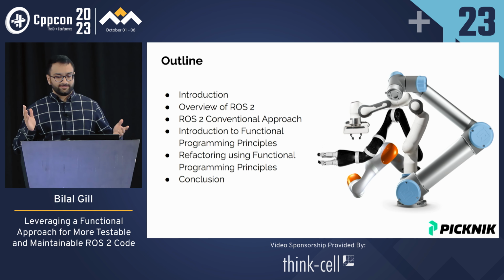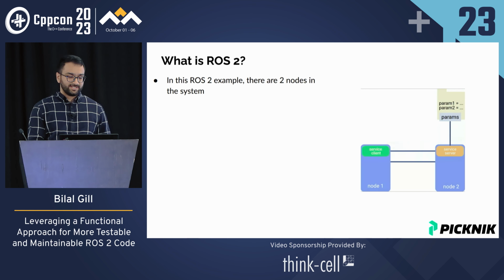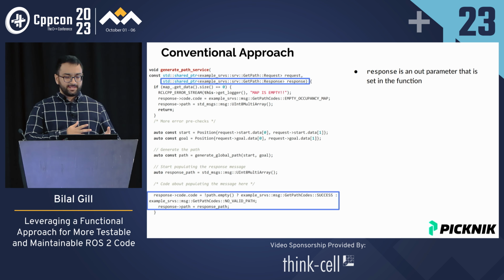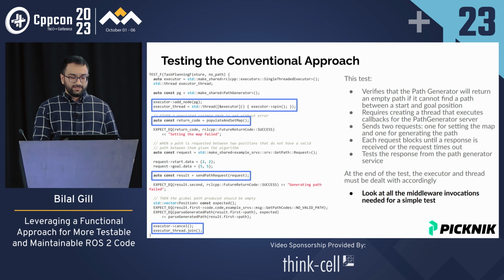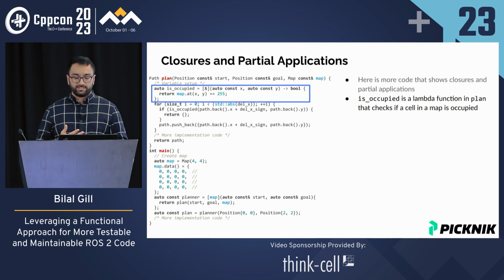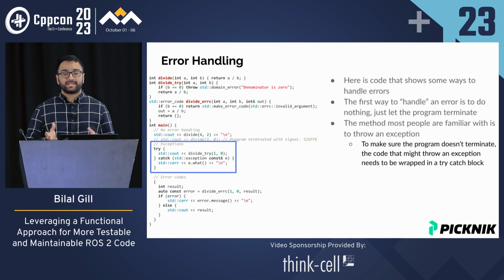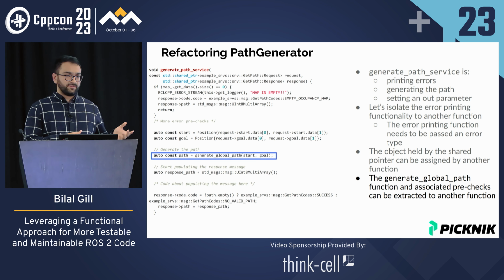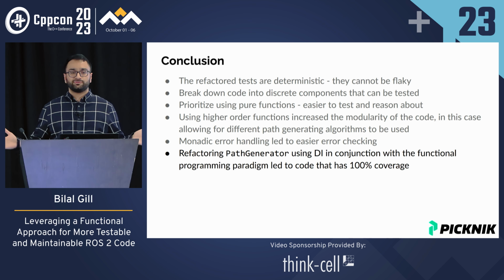Leveraging a Functional Approach for More Testable & Maintainable ROS 2 Code - Bilal Gill - CppCon23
Leveraging a Functional Approach for More Testable and Maintainable ROS 2 Code - Bilal Gill - CppCon 2023

In the field of robotics, Robot Operating System (ROS) is the de facto middleware of choice across academia and industry. As most code examples in ROS utilize an object-oriented approach, challenges can arise when writing tests for production code due to the boilerplate code ROS introduces, often leading to unexpected bugs or flaky tests. This talk explores ways to mitigate those issues by using a functional approach. By adopting this approach, we can minimize the impact that ROS or other middleware has on your code, preventing it from becoming tightly coupled and brittle.

Attendees can expect an overview of ROS 2 and the conventional programming approach typically associated with it. We'll delve into how tests are usually constructed and pinpoint potential sources of bugs and flakiness. Following this, we will introduce a functional approach to writing test code. By the end of this talk, attendees will learn an alternative method of architecting their ROS 2 code and also understand how this approach can lead to more robust, maintainable, and testable code.

Bilal Gill

Bilal Gill graduated from the Polytechnic Institute of NYU where his focus was in controls and dynamic systems. Since then, he has worked as a electrical systems engineer, modeling and simulation engineer, and now a robotics engineer.